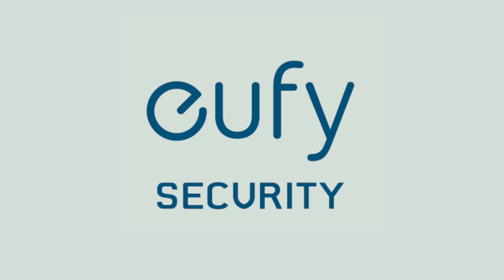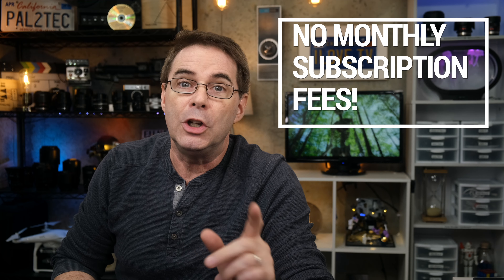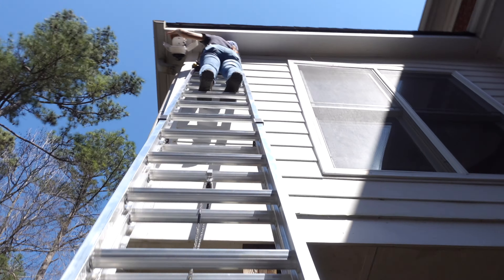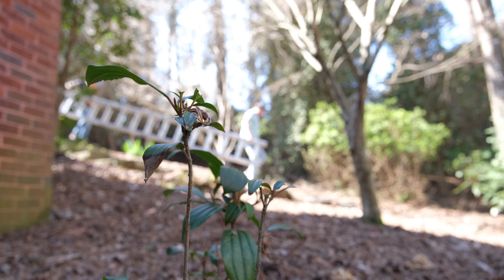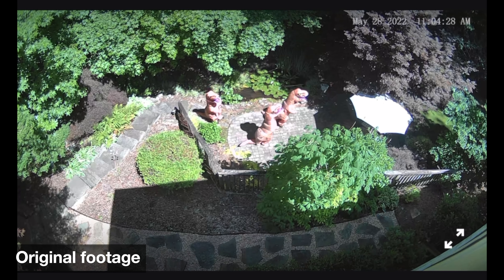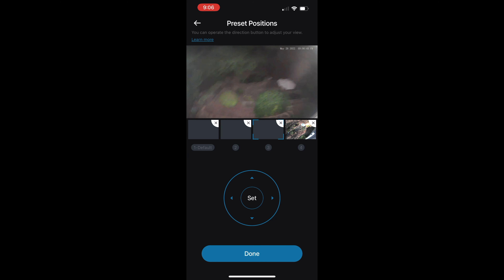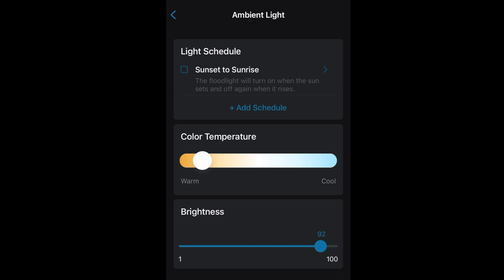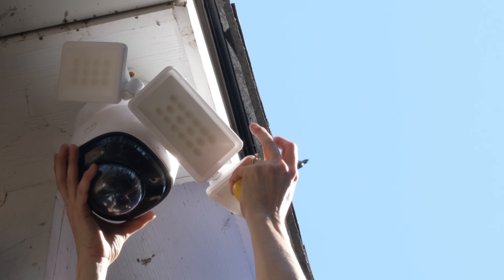Installing a Security Camera Light - Eufy Floodlight Cam 2 Pro Review and Setup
1.
2.

PRODUCT REVIEW OR TO SEND SOMETHING:
pal2tech
1227 North Peachtree Parkway 165
Peachtree City, GA 30269
United States